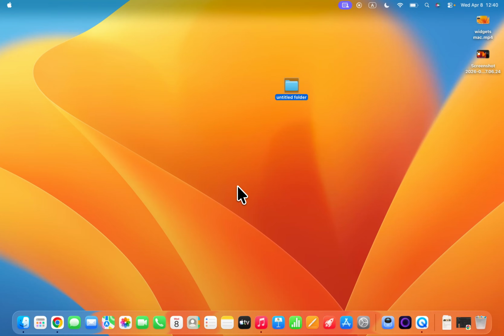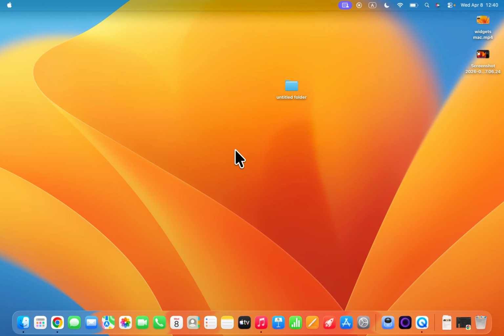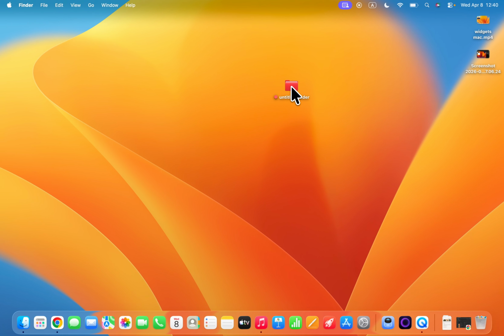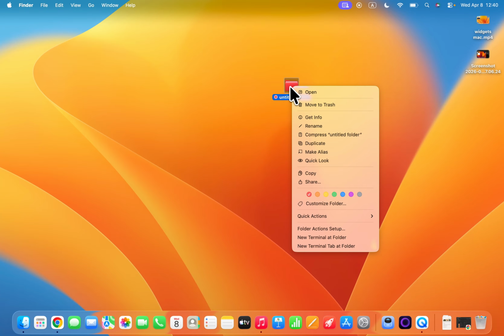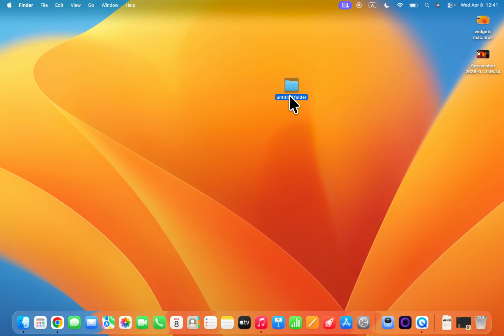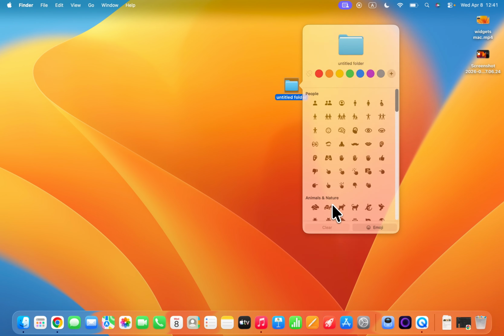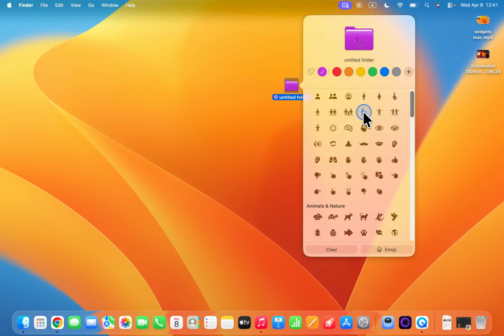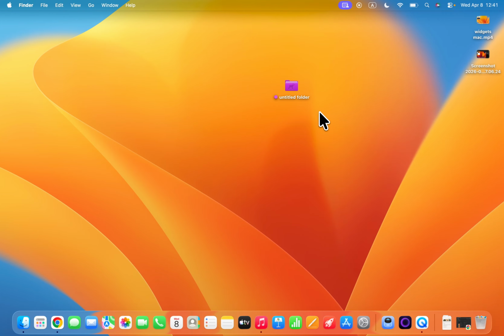How to Change a Folder’s Color on a Mac (Easy Customization Guide)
Learn how to change a folder’s color on your Mac to organize files visually. You can switch colors, remove them, or even add emojis to make important folders stand out instantly.